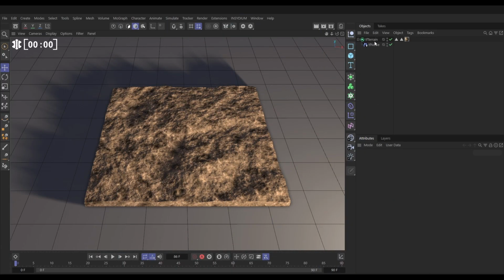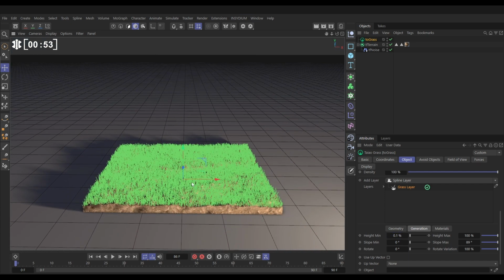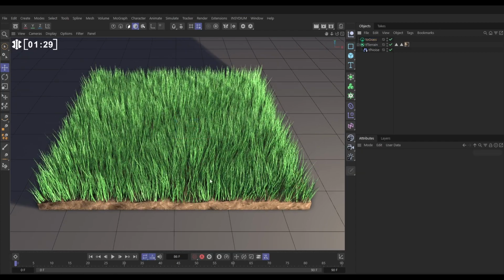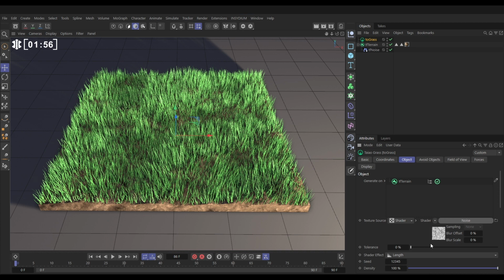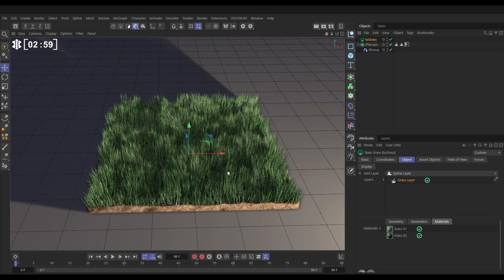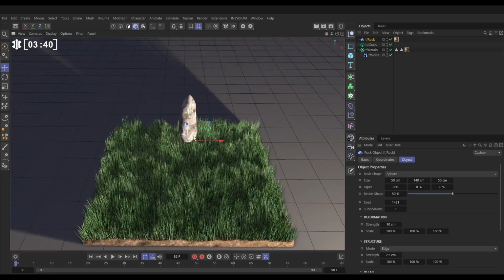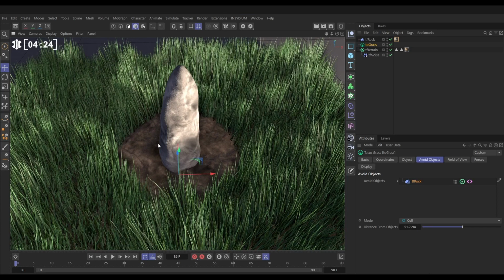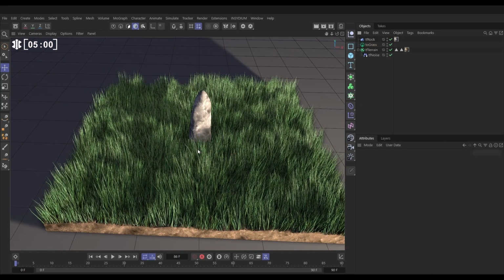Top Tip Tuesday! - toGrass Avoid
In today's Top Tip, we'll show you how to build a grass scene with speed, using toGrass.

We'll then use the Avoid options to prevent the grass from growing where there are scene objects, like rocks.

After this, we'll use the Cull and Avoid options to create different looks.